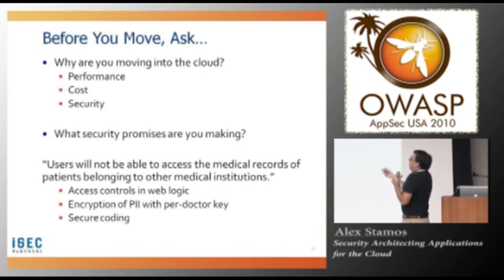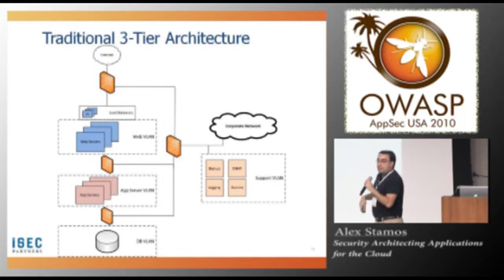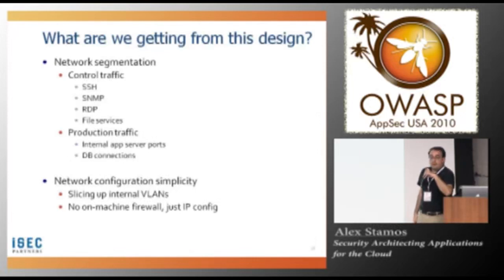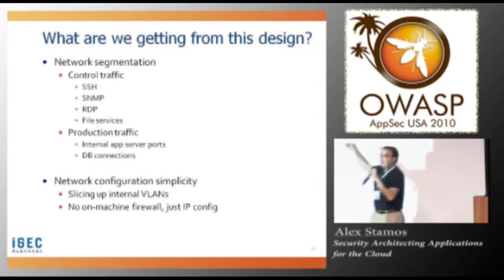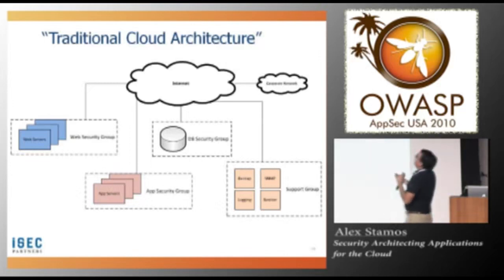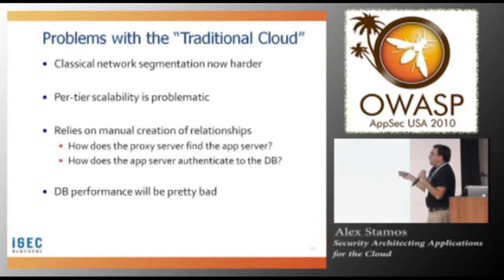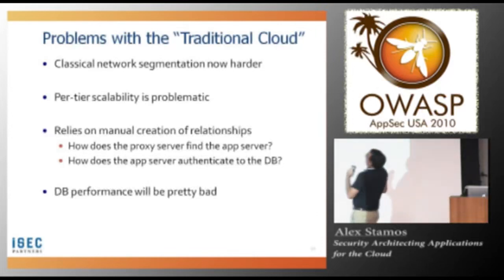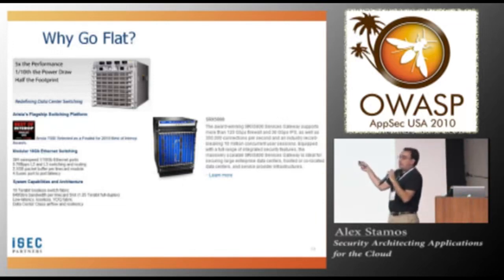Security Architecting Applications for the Cloud 3 4